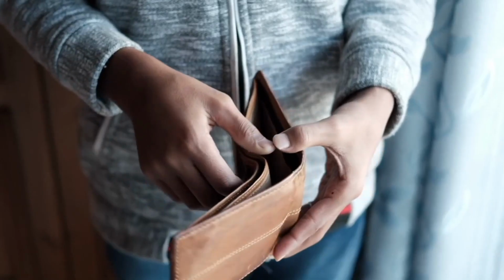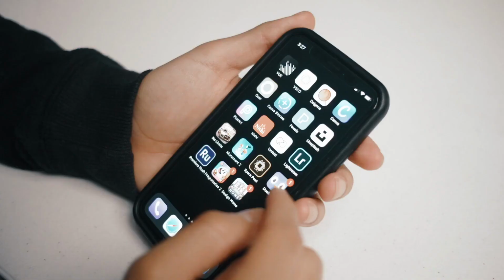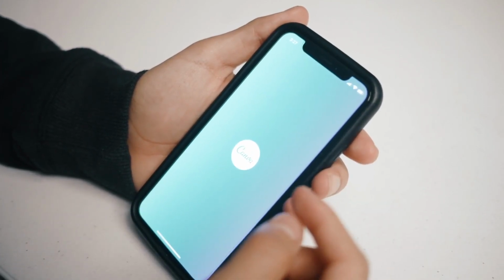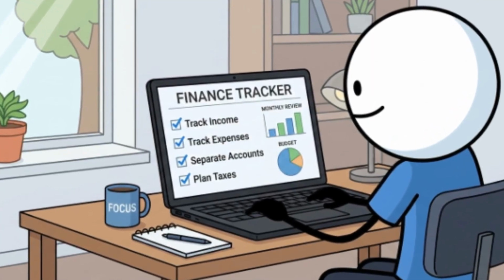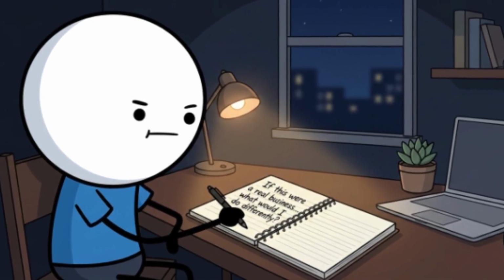Branch App Bank Link Broken Fix 2026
nan